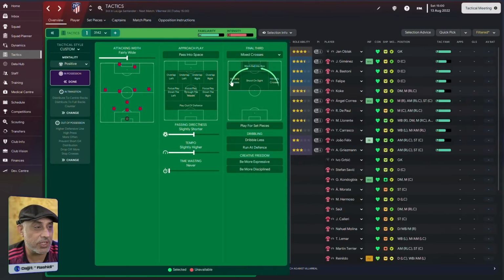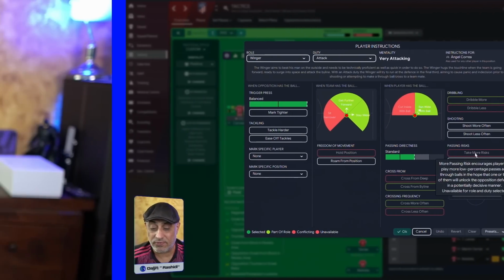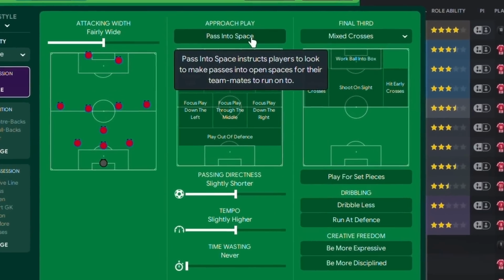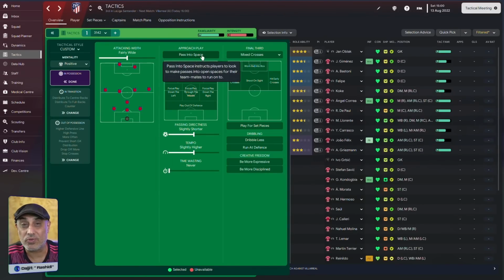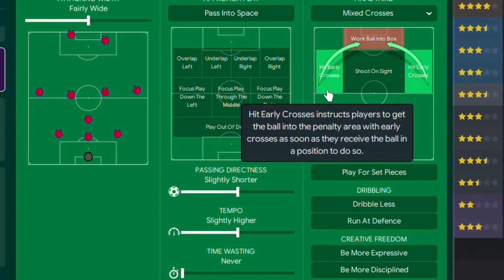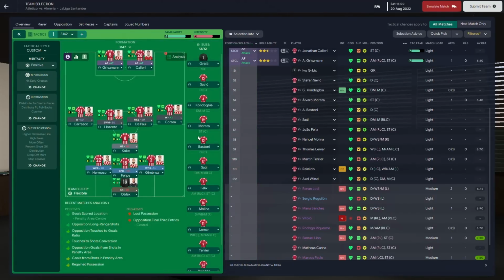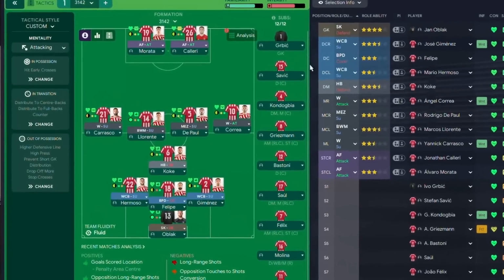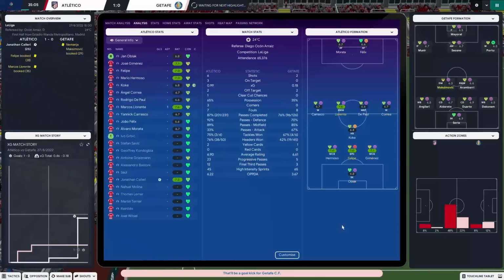What these Instructions REALLY do